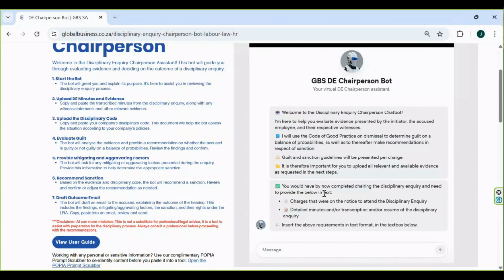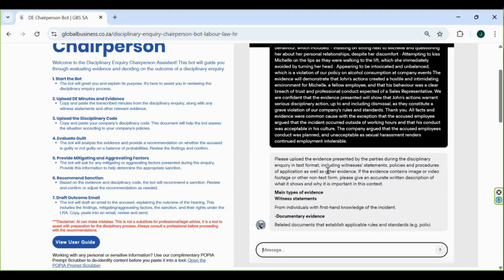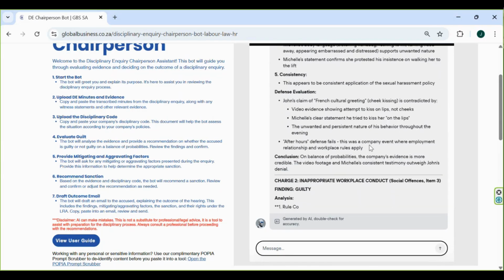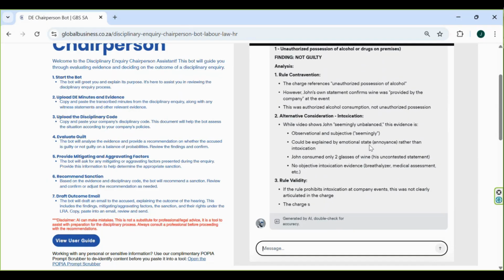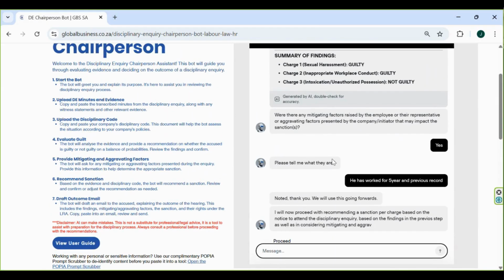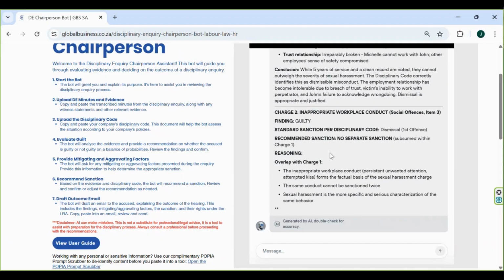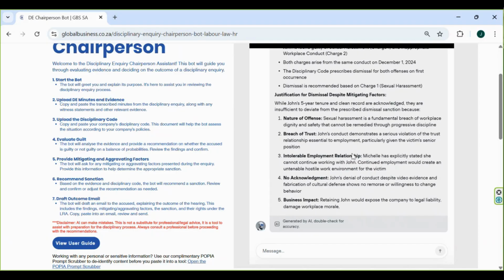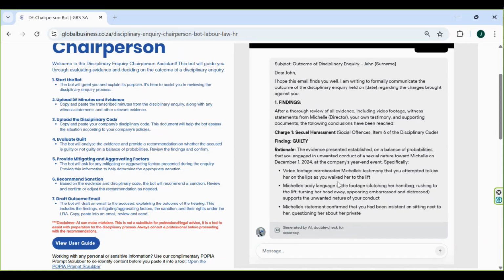GBS DE Chairperson Bot Demo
The DE Chairperson Bot supports fair and consistent decision-making in disciplinary hearings by providing an objective, evidence-based analysis of the enquiry record. You paste in the hearing minutes and supporting evidence, add your company disciplinary code, and the bot helps you evaluate guilt on a balance of probabilities, weigh mitigating and aggravating factors, recommend an appropriate sanction, and draft a clear, legally compliant outcome email that explains findings, sanctions, and employee rights under South African labour law.